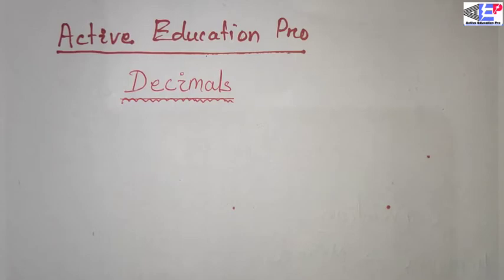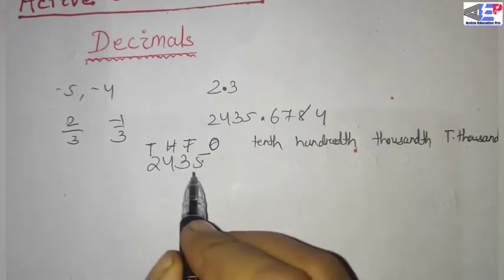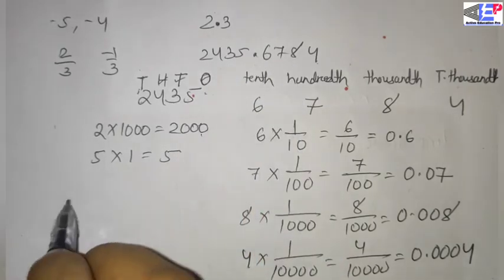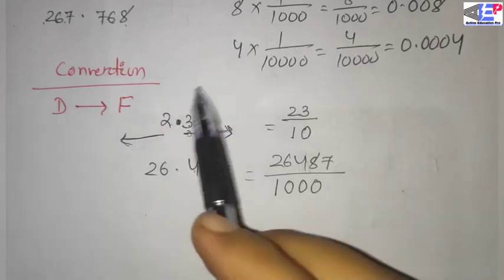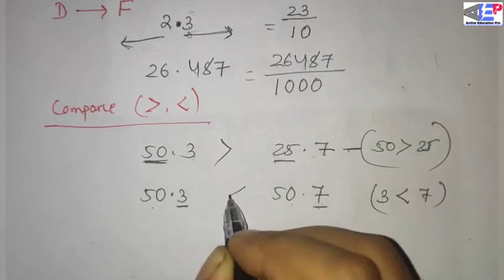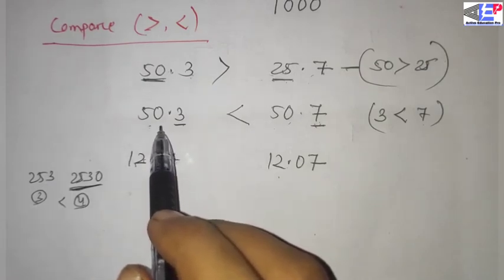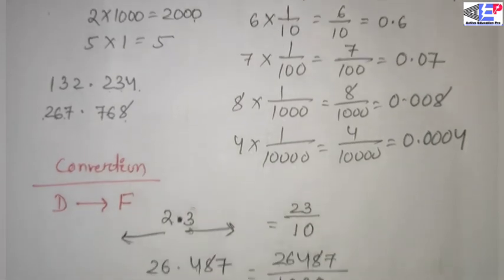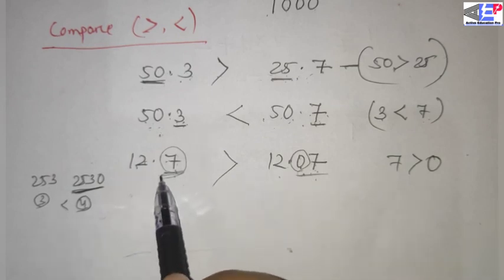Introduction to Decimal number.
Introduction to Decimal Number. Class VII Maths.